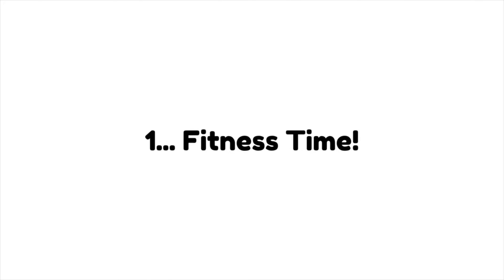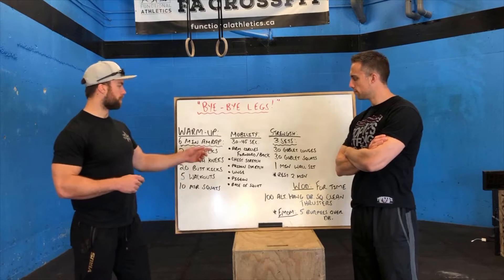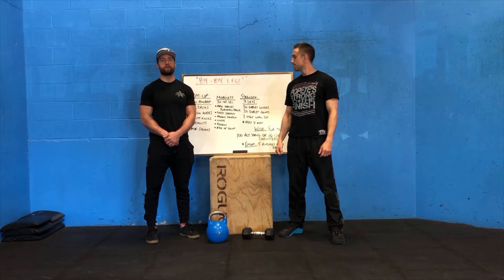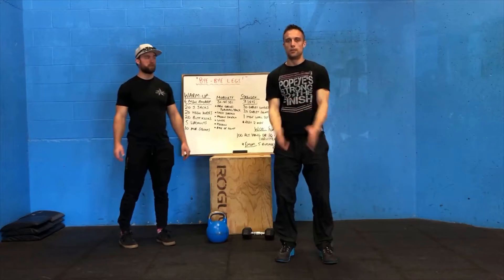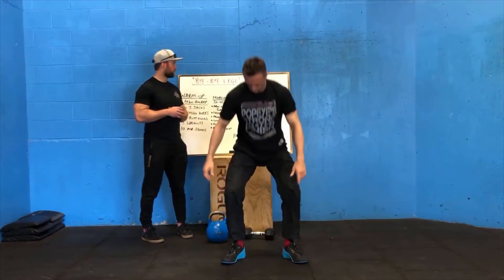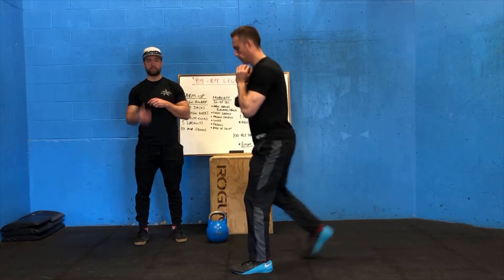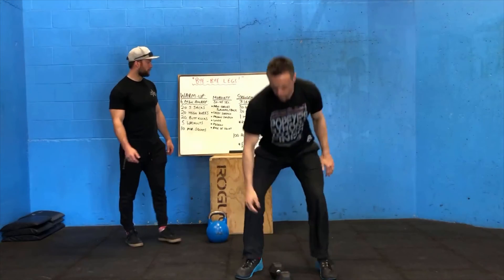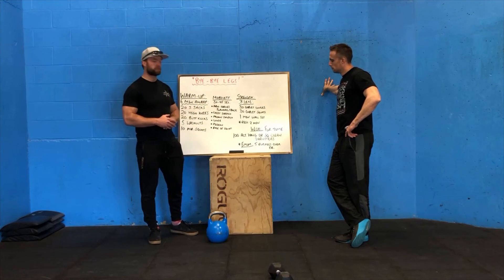Online Workout 21: Bye Bye Legs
Warm up: 6 min AMRAP
20 jumping jacks
20 high knees
20 butt kicks
5 walkouts
10 air squats

Mobility: 30-45 sec each
arm circles
chest stretch
prison stretch
lunge stretch
pigeon stretch
base of squat

Strength: 3 sets
30 goblet lunges
30 goblet squats
1 min wall sit
* rest 2 min between rounds

WOD: for time
100 alternating hang clean thrusters
*EMOM 5 burpees over DB